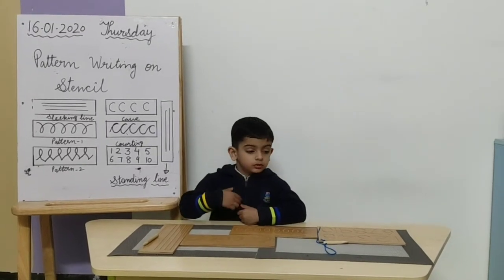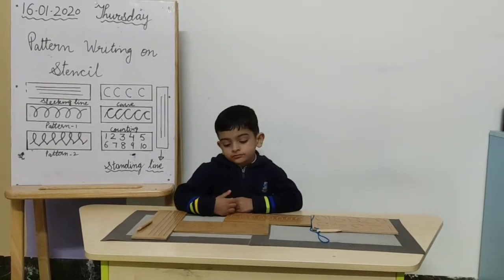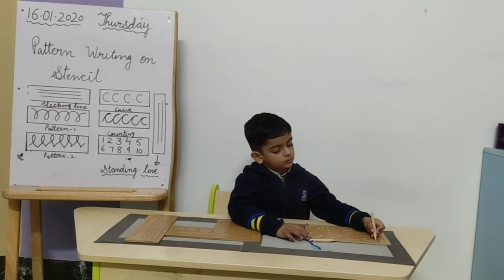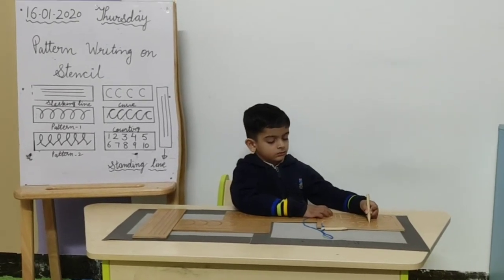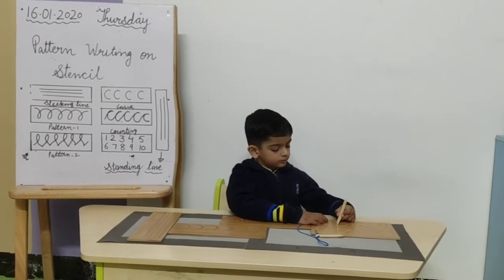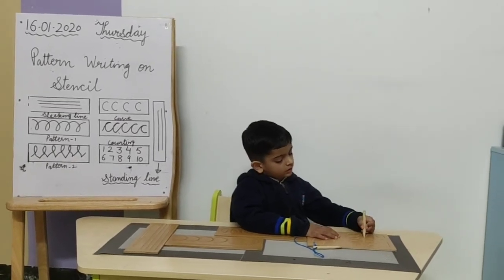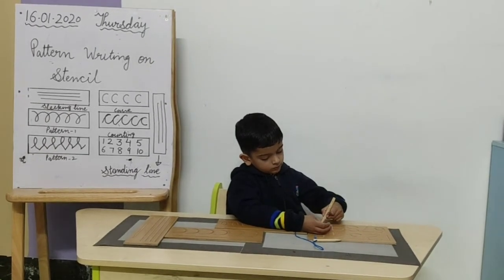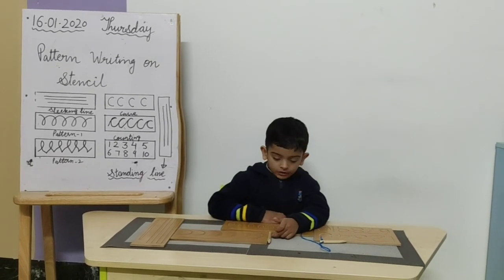Pattern Writing on Stencil SM